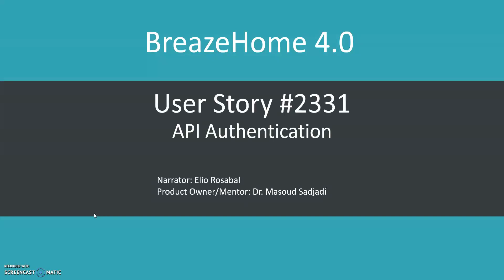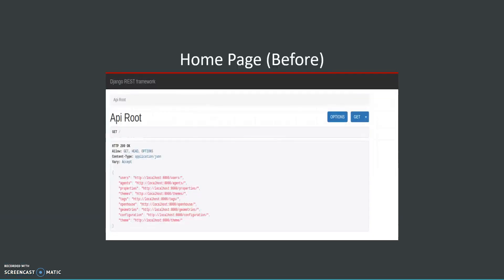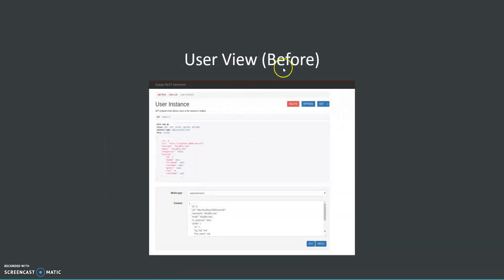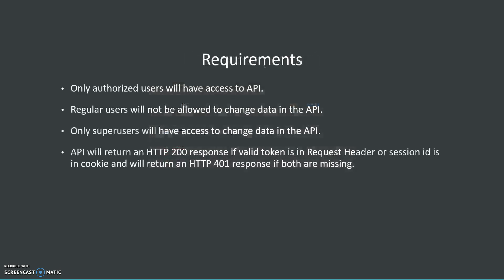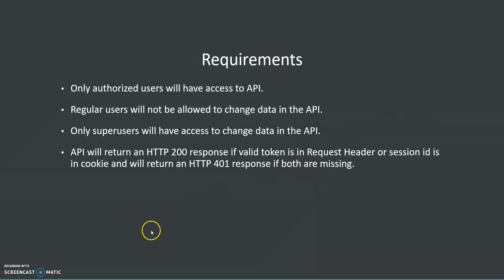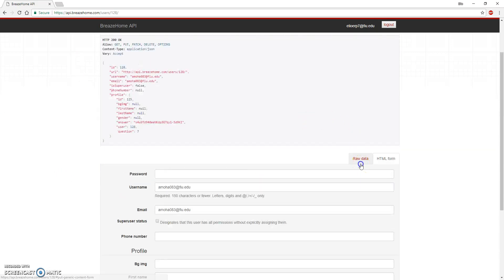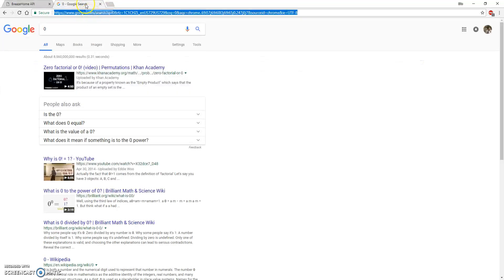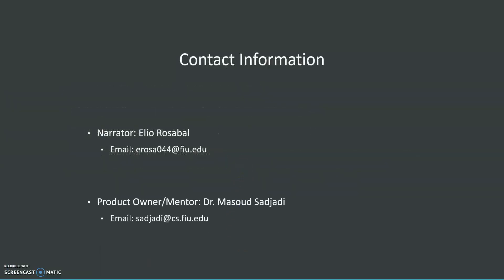API Authentication #2331 Introductory video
Introduce users to the implemented authentication in BreazeHome API. The whys, solution and requirements as well as a demo of the functionality for the API authentication.